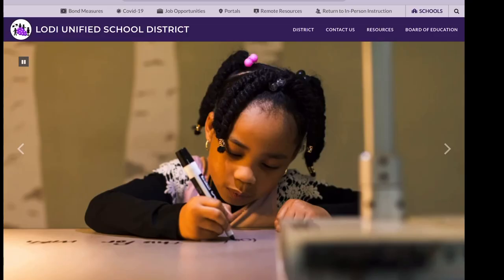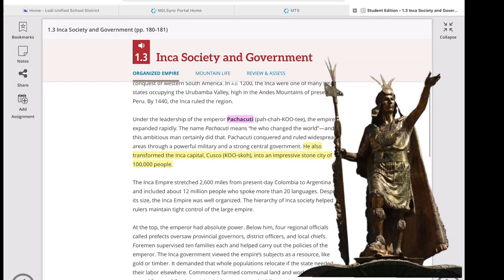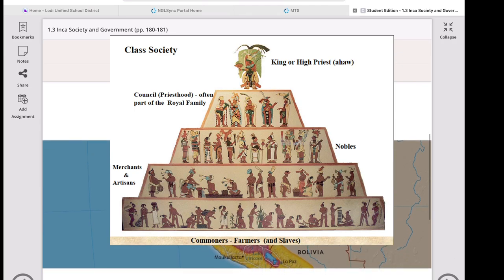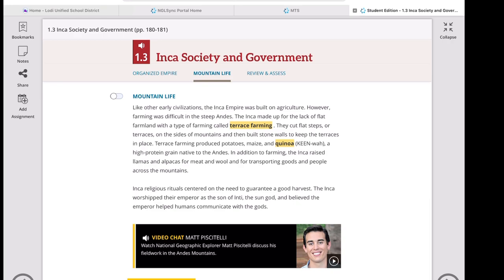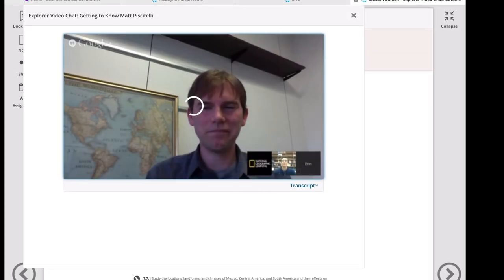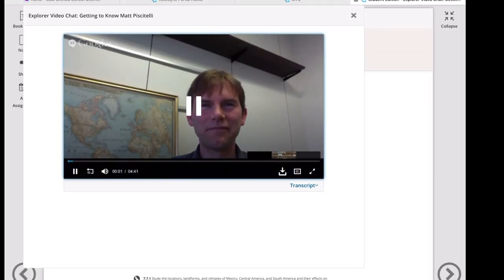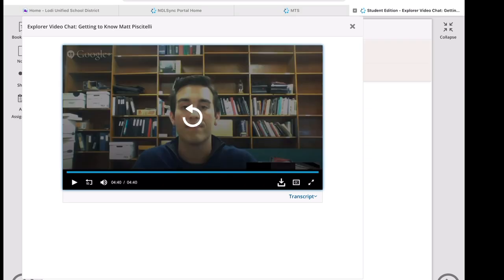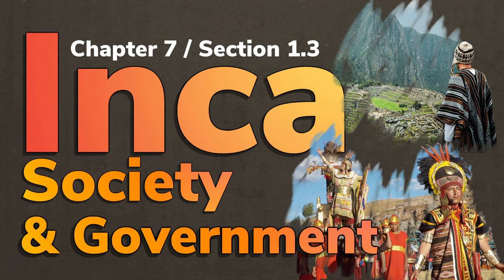Ch.7 / Section 1.3 “Inca Society & Government”